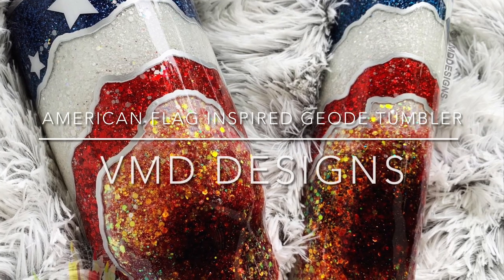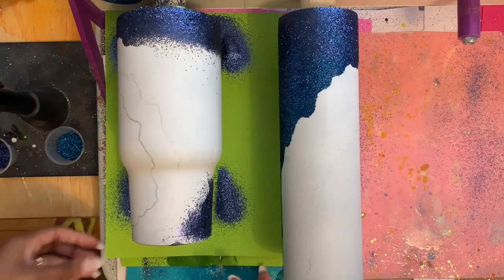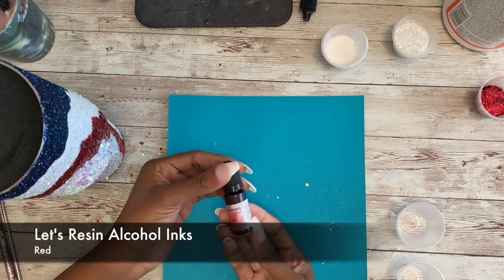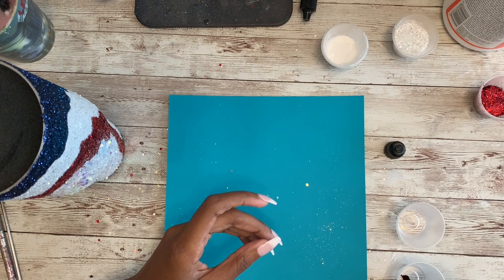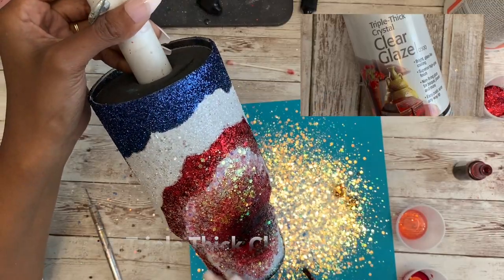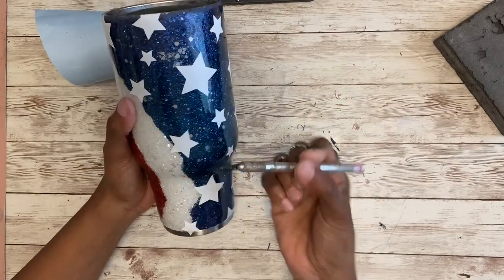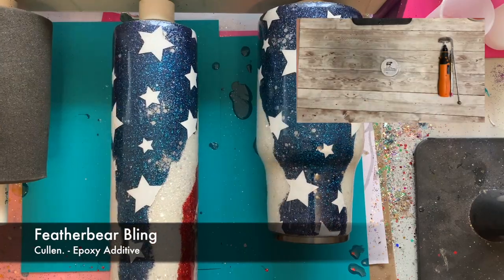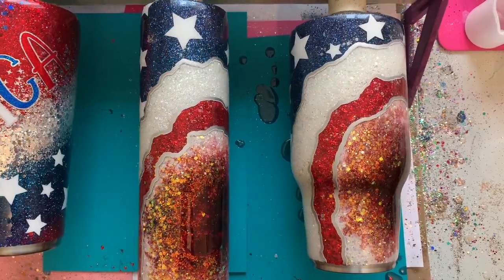DIY AMERICAN FLAG INSPIRED GEODE TUMBLER: Red, White, and Blue, Epoxy, Resin, Glitter, Alcohol Inks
In today's tutorial, we'll be creating a glitter tumbler with a patriotic geode design, perfect for July 4th/Independence Day.  Using Epoxy, Glitter, Alcohol Inks, and Paint pens.

Counter Culture DIY Artist Resin
Super Cute Glitter Spoon
Ivory Sky Glitter

Cullen

Netflix and Chill
Sangria
Sookie
Chunky Parabatai

Tumblers:
32oz Plump
True 32oz Tumbler

Betta
Obsession
Angel
Diamond

Link to my Etsy shop for word art/sayings:

Alcohol Inks:
Let's Resin Red/Ruby Red

Fan Brush
Mod Podge
Paint Brushes
Metallic Paint Pens (Gold)
Metallic Paint Pens (Silver)
White Posca Paint Pen Extra Fine Tip
91% Alcohol
Medicine Cups
Alcohol Inks (Pinata Brand)